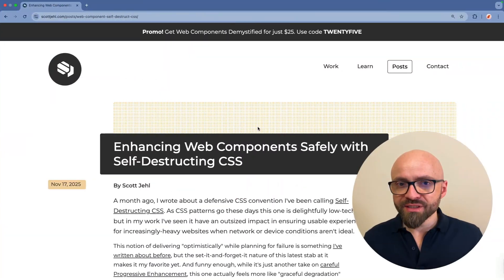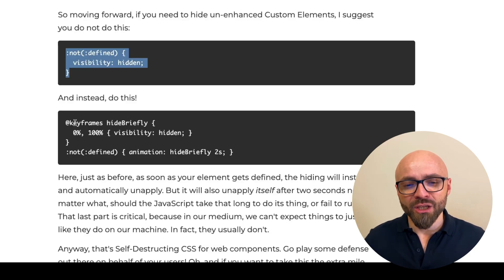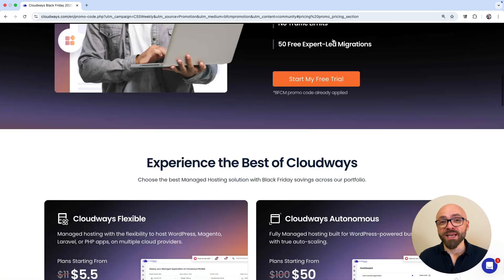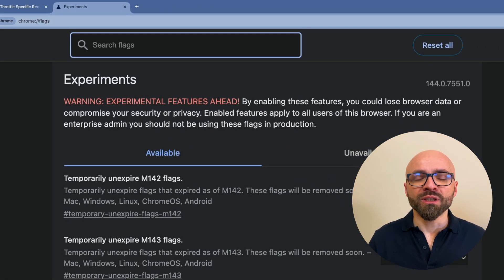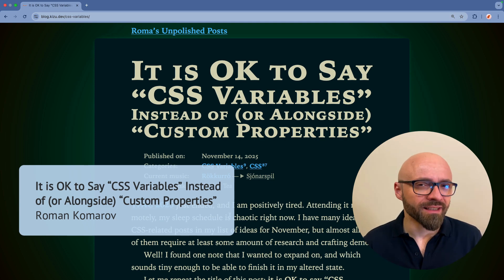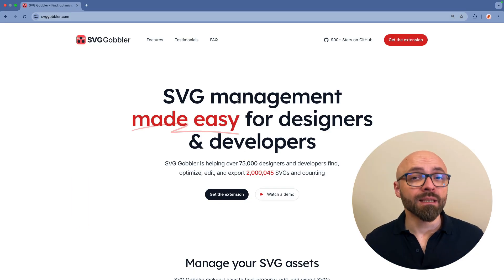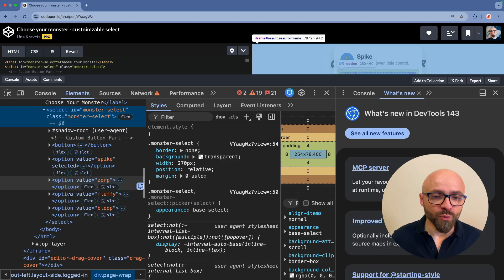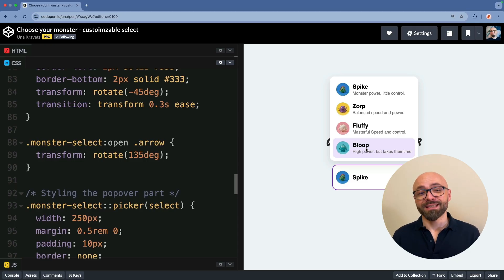Frontend News #18: Self-Destructing CSS, Throttle Specific Requests In Chrome DevTools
Find out why you should use self-destructing CSS pattern when working with web components, how to throttle specific requests in Chrome DevTools, and more.

🔗 Links
00:00 Intro
00:24 Enhancing Web Components Safely with Self-Destructing CSS
01:49 Cloudways — Get 50% Off Managed Hosting
02:32 How To Throttle Specific Requests In Chrome DevTools
03:58 It is OK to Say “CSS Variables” Instead of (or Alongside) “Custom Properties”
04:49 SVG Gobbler
05:39 Choose Your Monster - Customizable Select